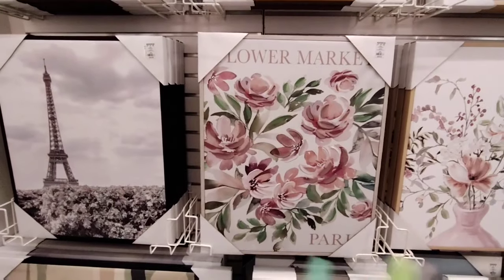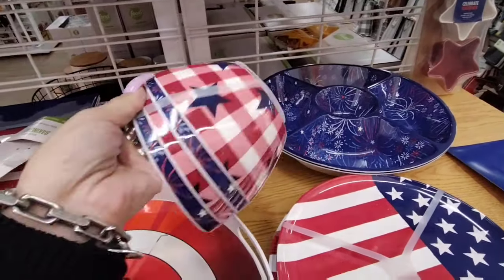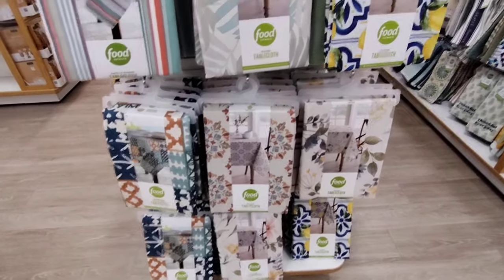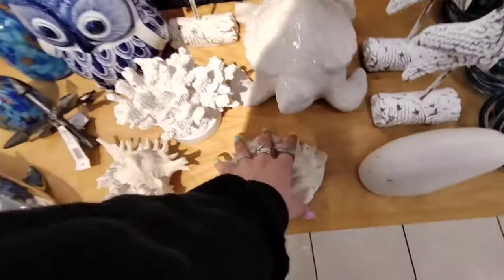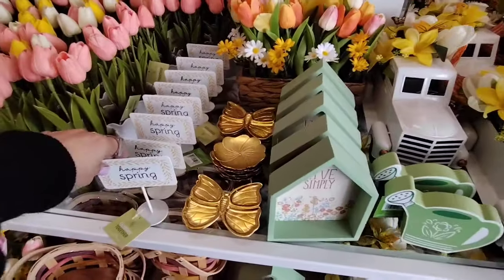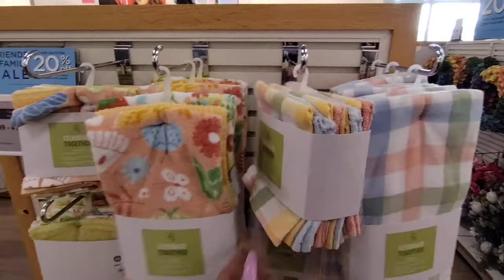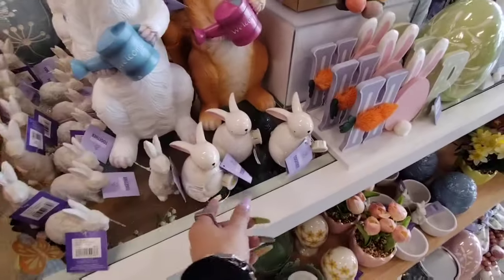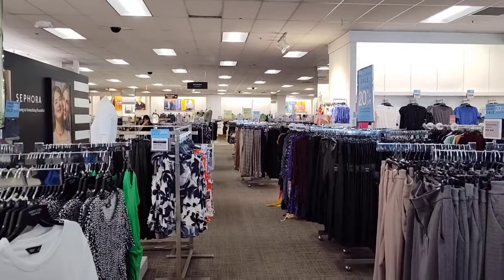🛒💐🐣 Kohl's Spring Fling Sensational Shop With Me!! Storewide Savings on All Easter Decor and More!!🐣